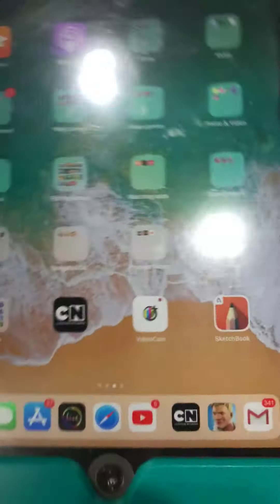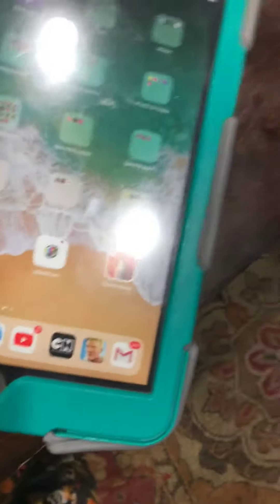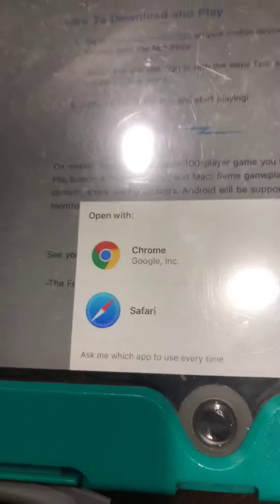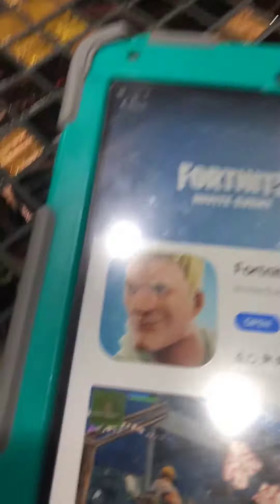Something I messed up with